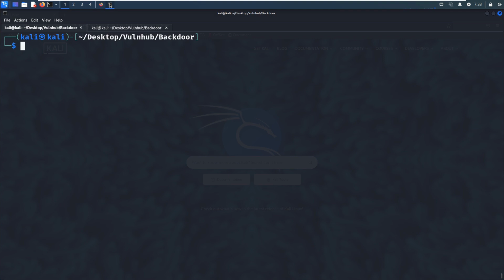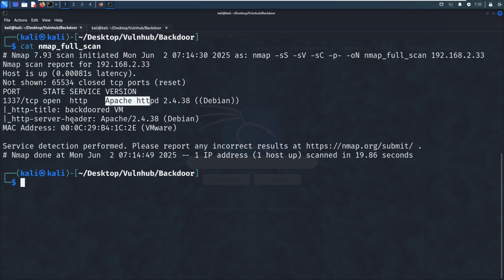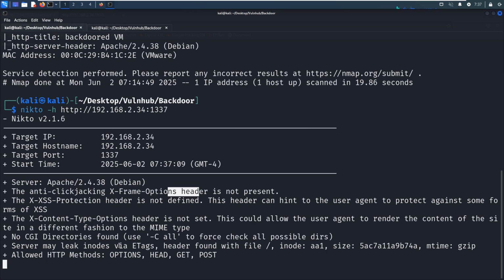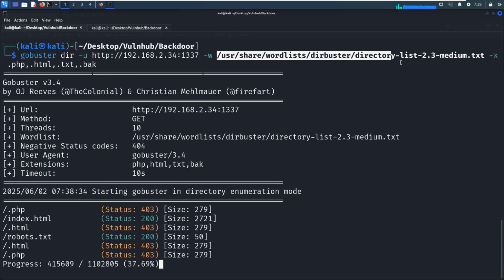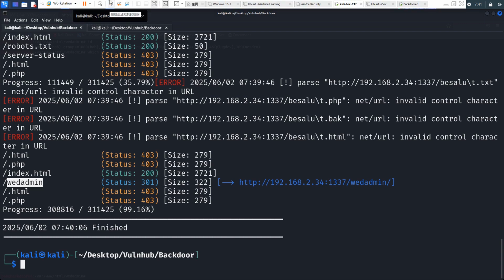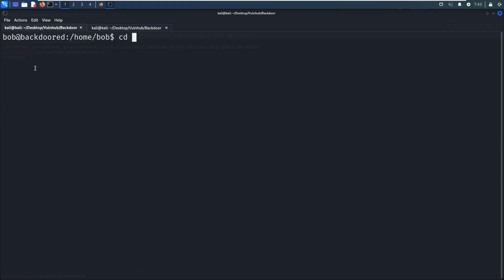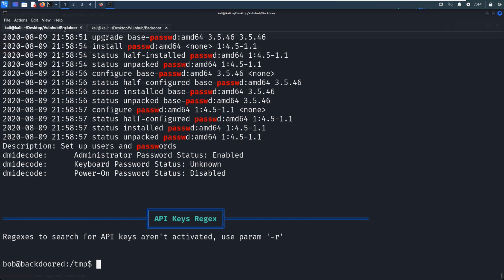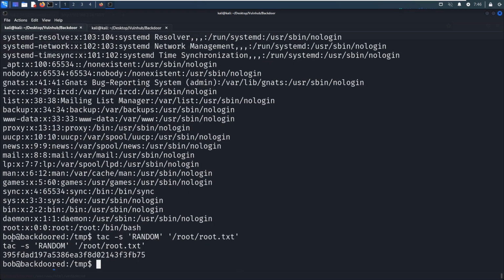Backdoored: 1 VulnHub Walkthrough | Web Shell Exploit, LinPEAS, and tac Capability Privesc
Welcome to this full walkthrough of the Backdoored: 1 VulnHub CTF machine! 🚩
This beginner-friendly machine turns tricky when standard web enumeration fails—but with the right Seclists wordlist, we uncover a hidden web shell (wedadmin). From there, we use Netcat to gain a shell and run linpeas.sh for privilege escalation.

🔍 What you'll learn in this video:

    How to use different Seclists wordlists for deeper web enumeration

    Identifying and using a web shell to gain access

    Uploading and using linpeas for automated privilege escalation

    Exploiting Linux capabilities—specifically the tac command—to read root.txt

🛠️ Tools & Techniques:

    Gobuster for directory brute-force

    Netcat reverse shell

    LinPEAS Linux enumeration script

    Exploiting Linux cap_setuid/cap_dac_read_search capabilities